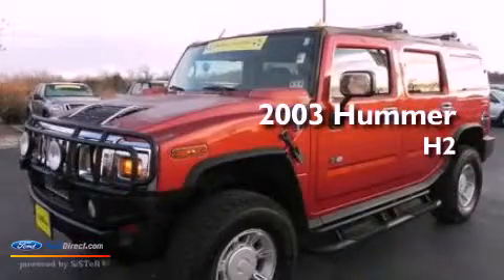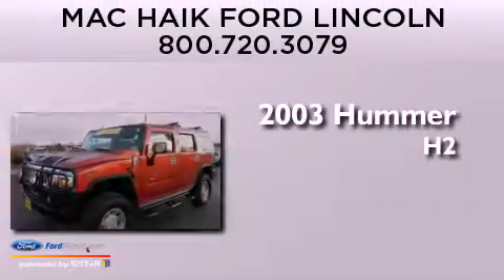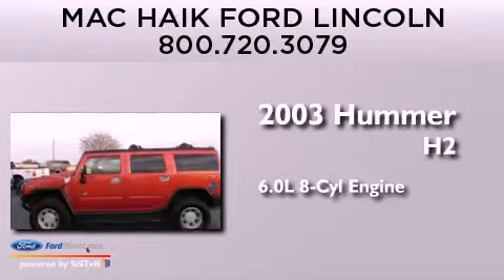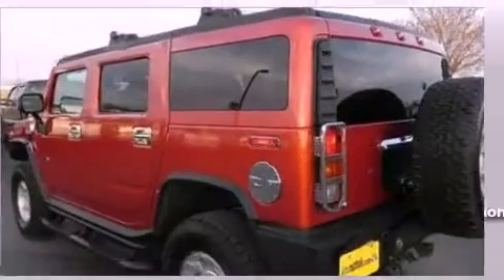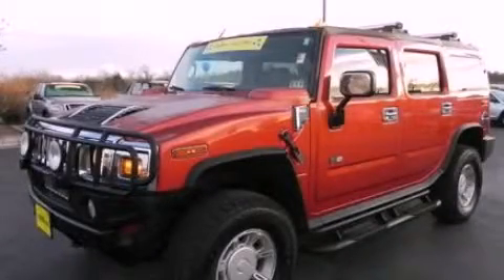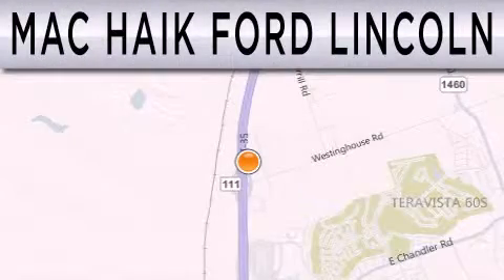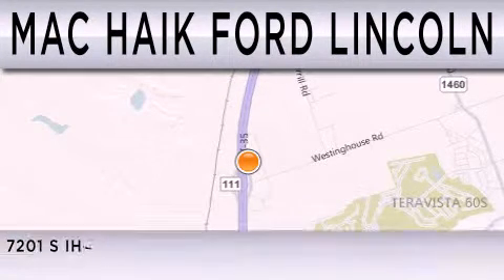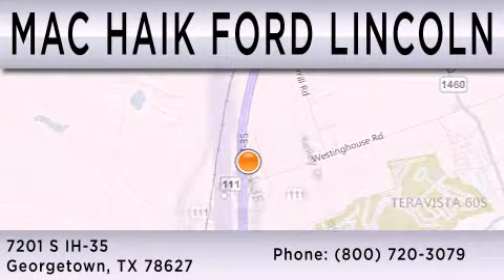Used 2003 HUMMER H2 Georgetown TX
Year : 2003
 Make : HUMMER
 Model : H2
 Engine : 6.0L V8 16V MPFI OHV
 Trans . : 4-SPEED AUTOMATIC
 Exterior : SUNSET ORANGE METALLIC
 Miles : 145,501
 Interior : WHEAT
 Stock : 123649A